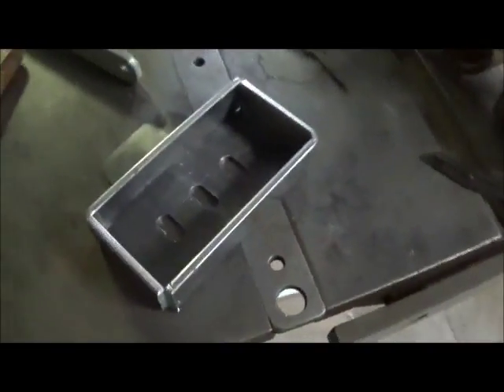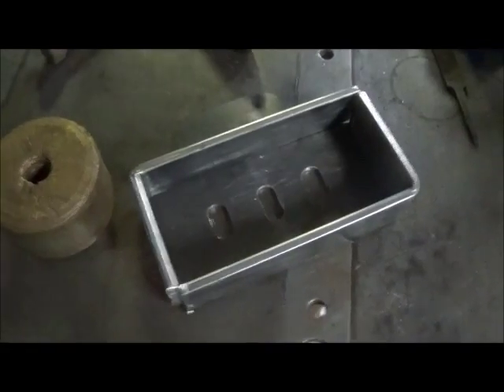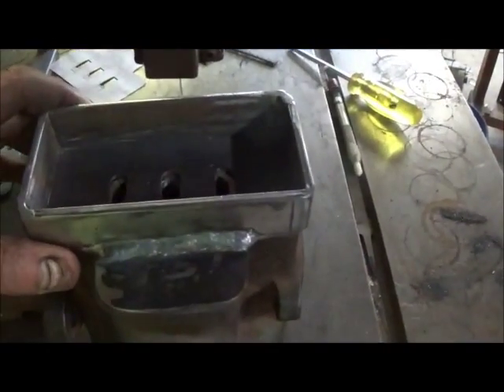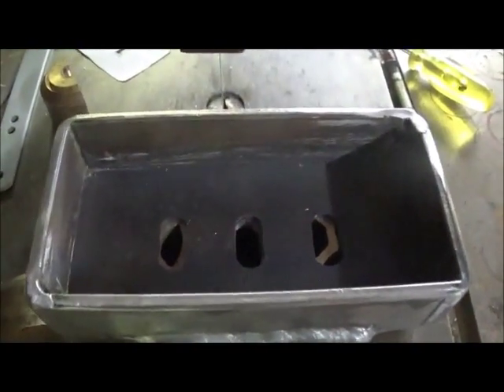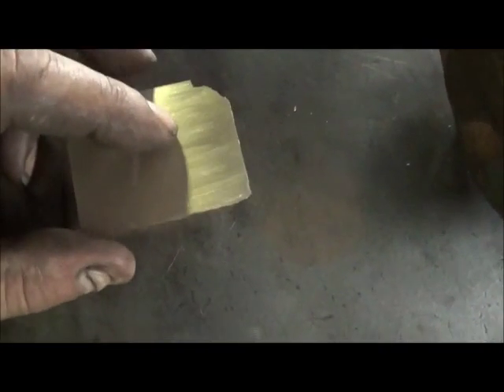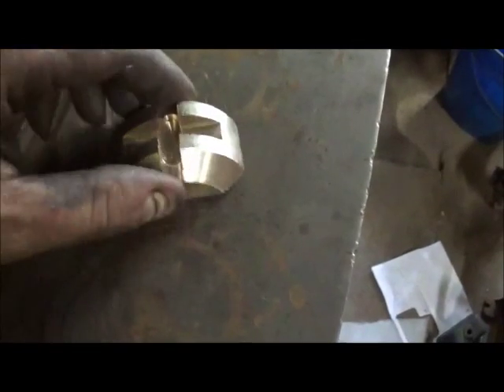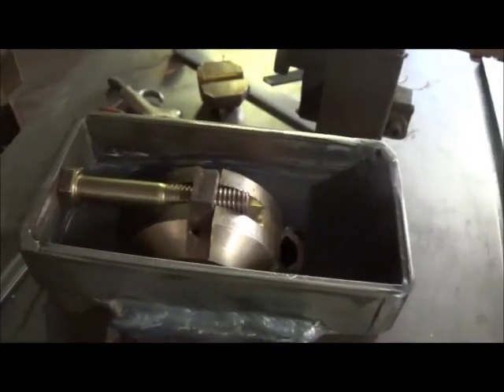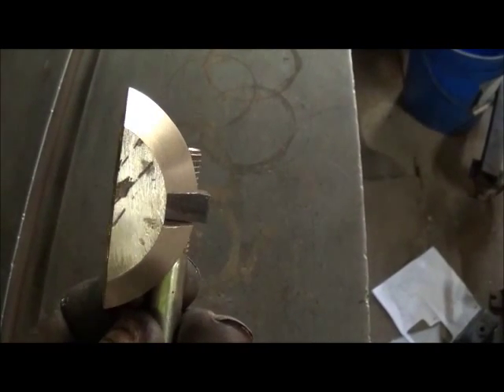Building A Steam Engine From Shallow Well Pump pt3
Making the D valve and working on the steam chest.